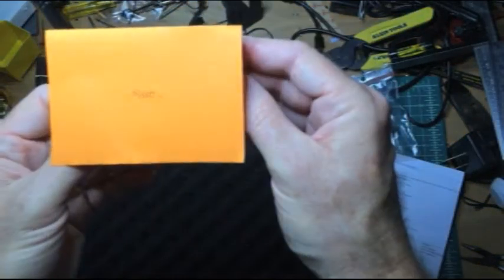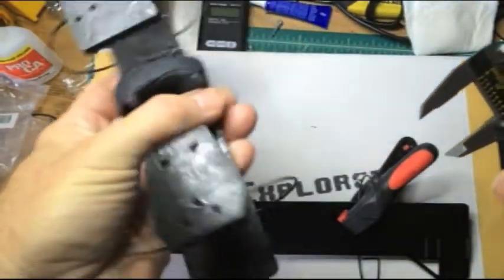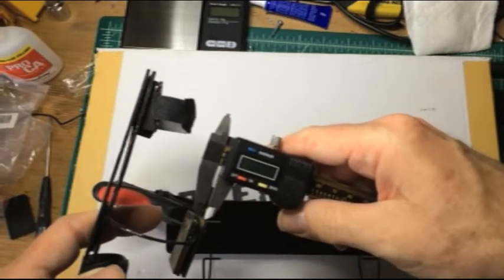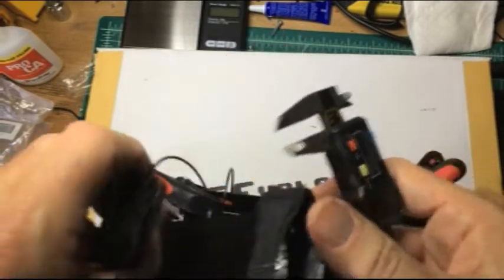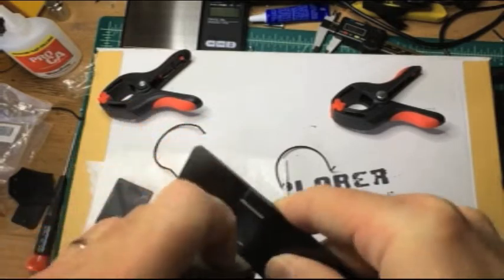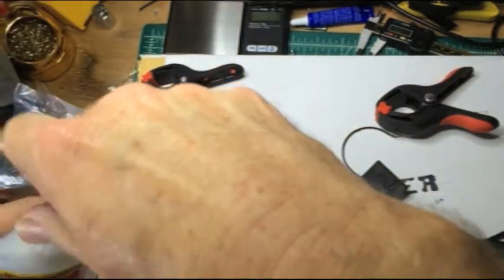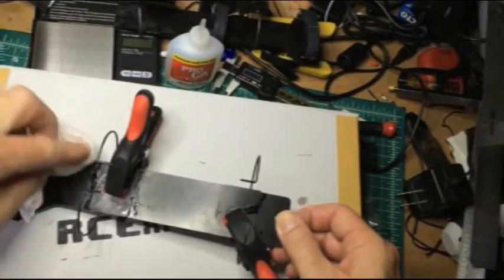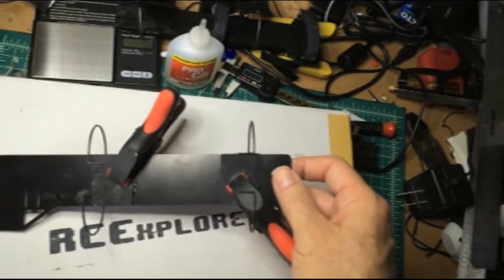RCExplorer Tricopter V3 - Build video Day 1 Camera Plate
Gluing the camera plate.  I make my first mistake and glue the wires on the wrong side !!!
Still using iPhone for video.  Plan to use another camera for the next video.  Probably my GOPRO HERO3+ Black Edition Camera.
Should I leave the wires glued on the wrong side?